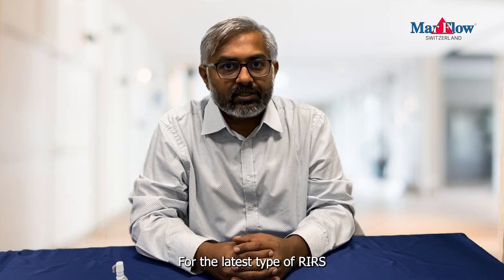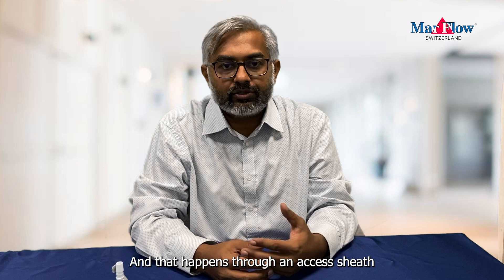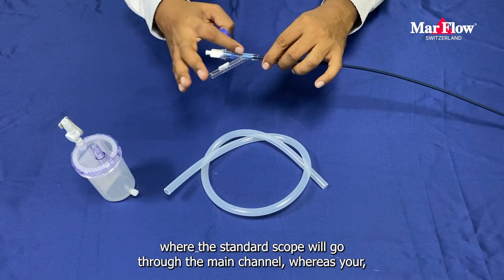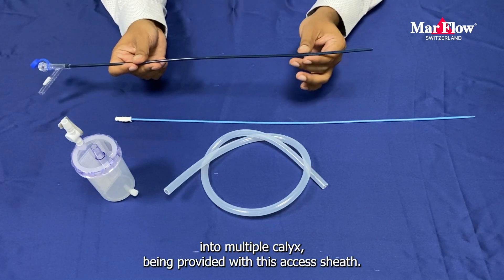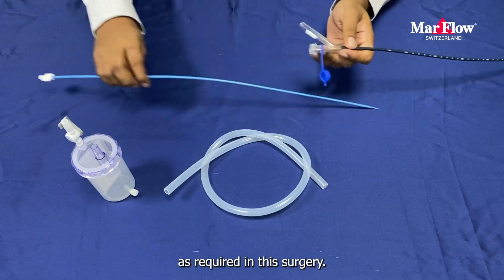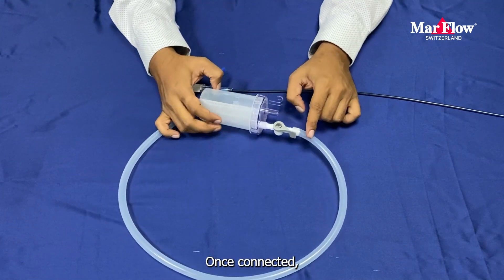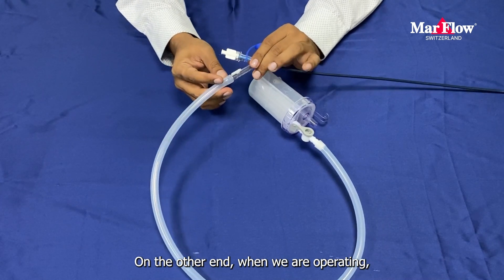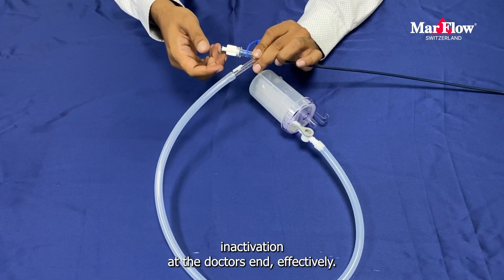Ureteral Suction Access Sheath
Ureteral access sheath with integrated suction, is designed to provide continuous fluid evacuation during endoscopic procedures, enhancing visibility and efficiency.